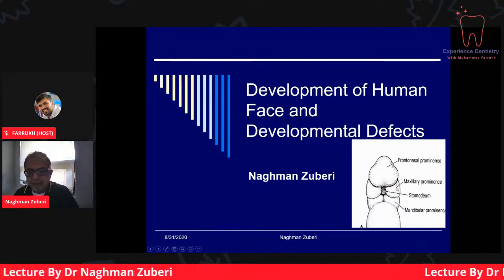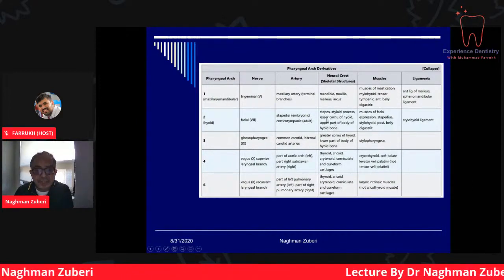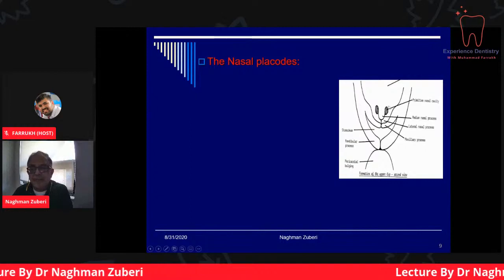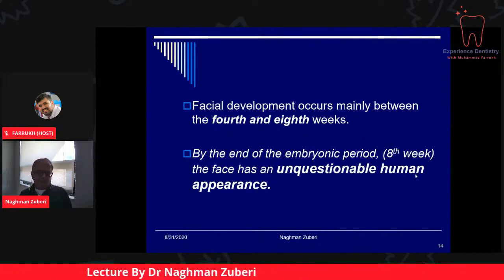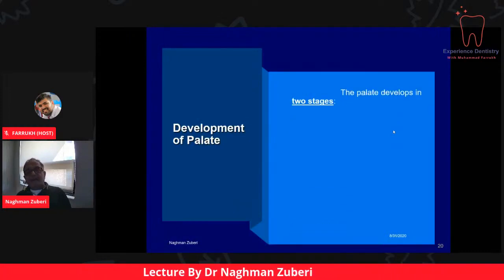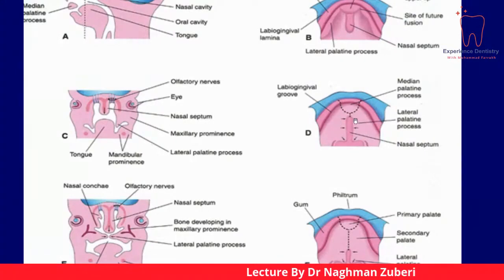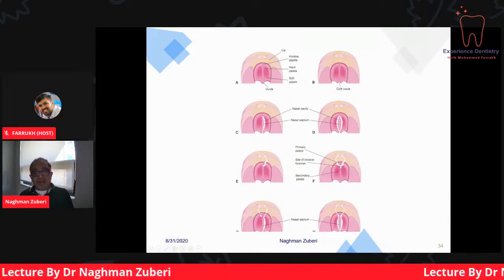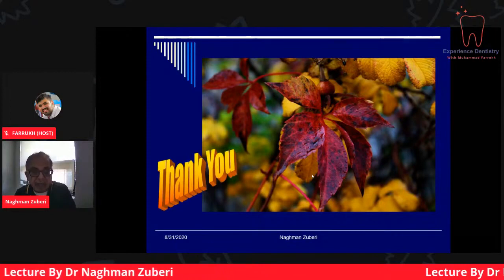Development of Human Face & Developmental Defects | Lecture By Dr. Naghman Zuberi